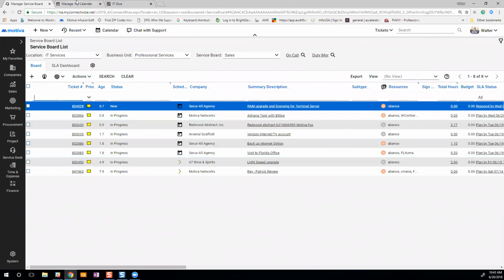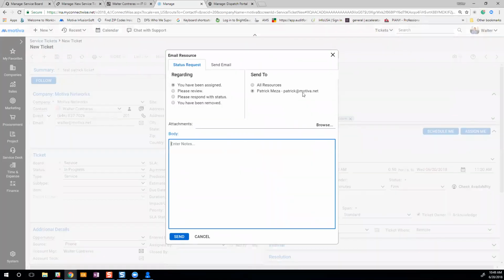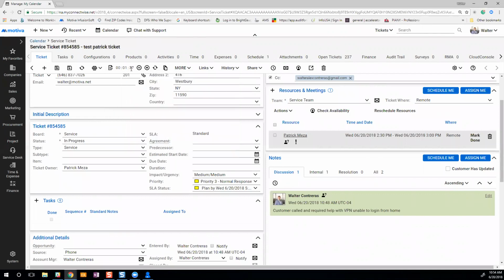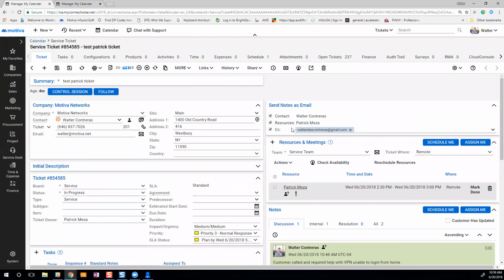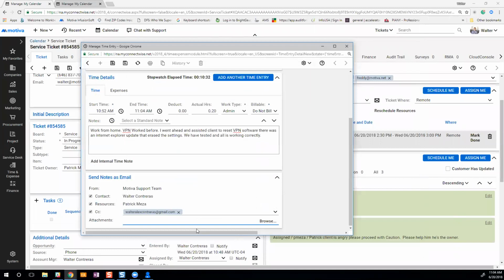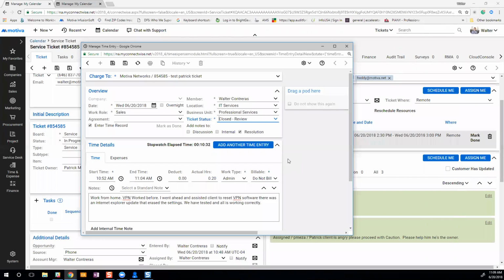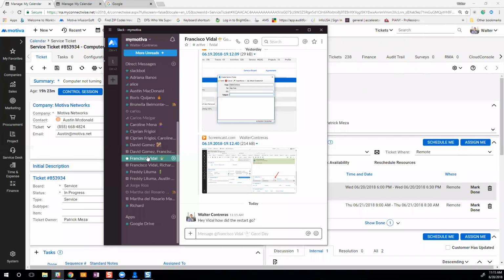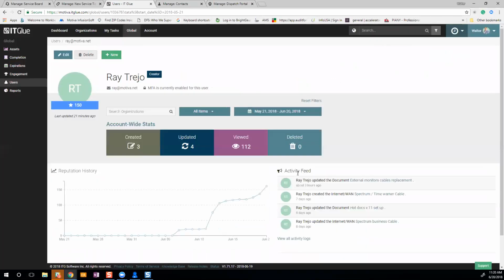Call Routing Ticket Managing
Once the ticket is created. This is how we manage it